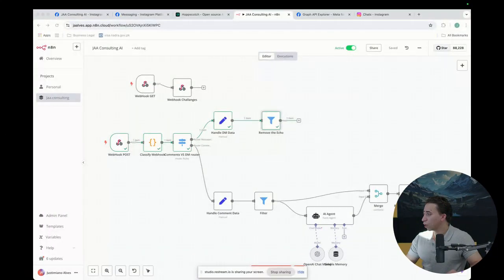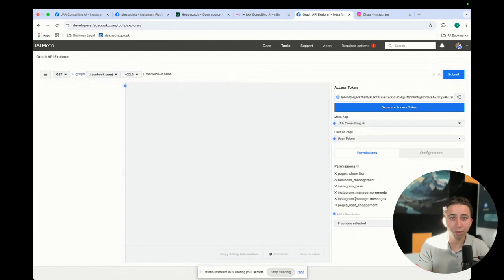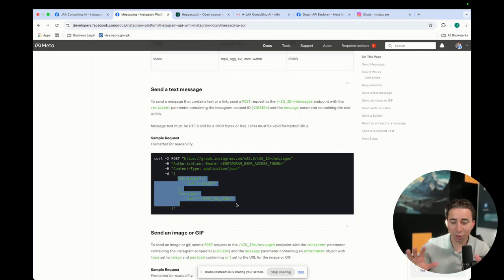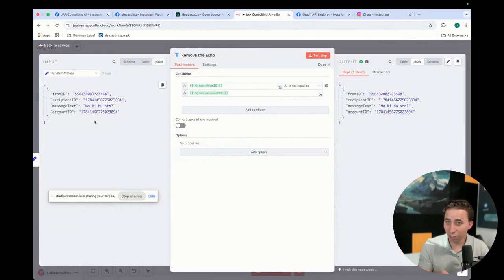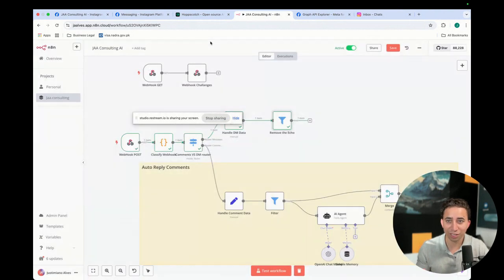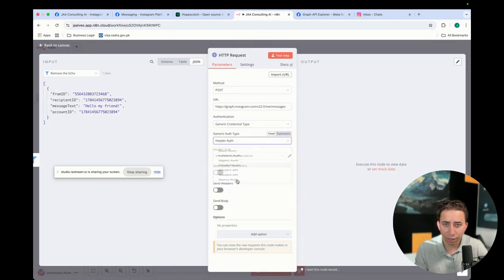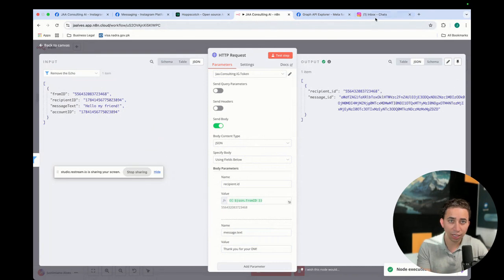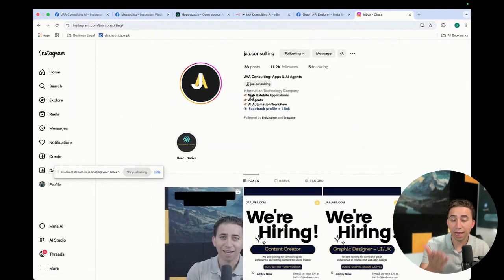Auto-Respond to Instagram DMs with n8n | Instagram Automation Workflow Tutorial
Want to build an auto-responder for your Instagram DMs? 🚀 In this tutorial, I’ll walk you through how to use n8n to automatically reply to incoming Instagram Direct Messages using a smart and flexible automation workflow — no coding required!

This video is part of my Instagram Automation Series, where I show you how to:
✅ Create a single webhook to handle DMs and Comments
✅ Classify messages using AI
✅ Route data with a Switch Node
✅ And now… Auto-respond to DMs in real-time!

You’ll learn:

How to connect your Instagram account with n8n
How to trigger on incoming DMs using webhooks
How to build a dynamic auto-reply flow
Tips for customizing responses based on message content

Perfect for creators, brands, or developers who want to save time and engage followers automatically!